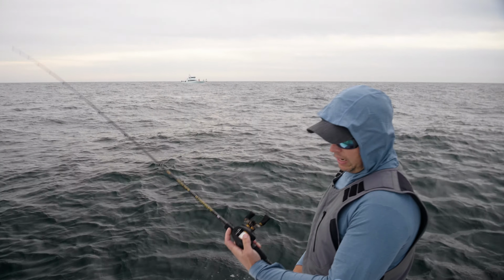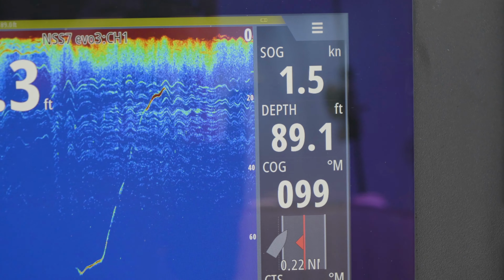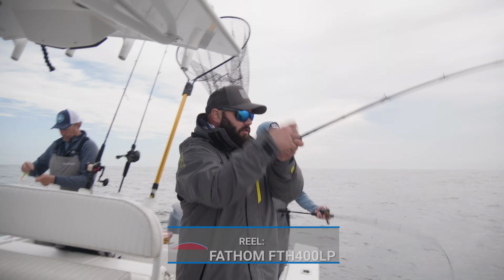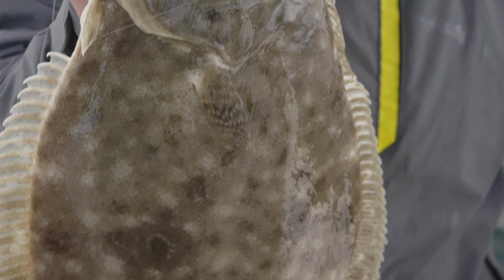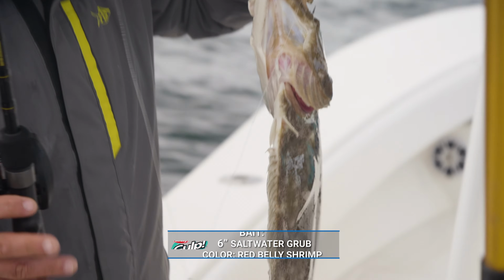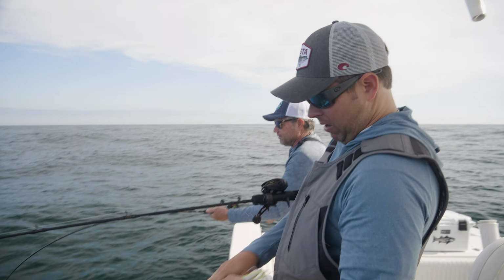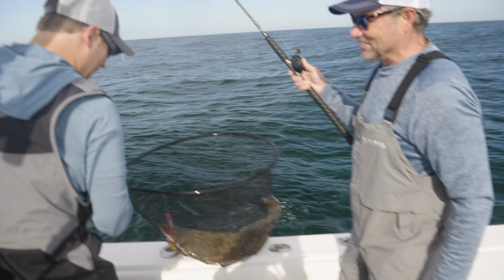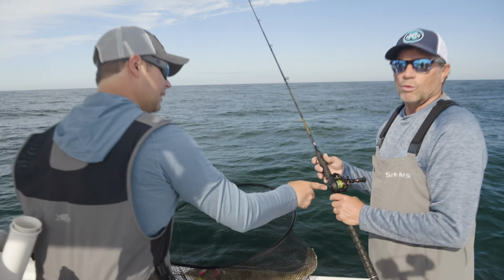Fluke Fishing with Low-Profile Baitcasting Reels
Low-profile baitcasters are ideal for fluke fishing with jigs and Berkley Gulp. We explain why these rod and reel setups are the best fluke rigs for pulling up doormat flounder while fishing on Nantucket Shoals off the coast of Cape Cod.

Featured Tackle